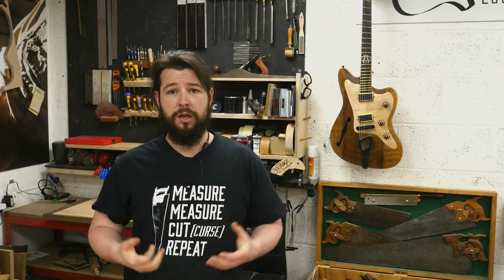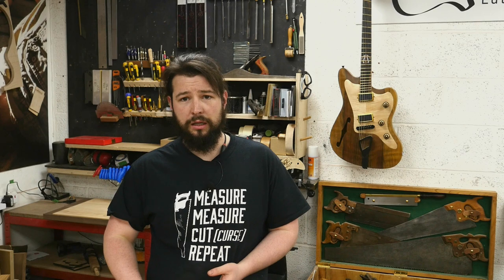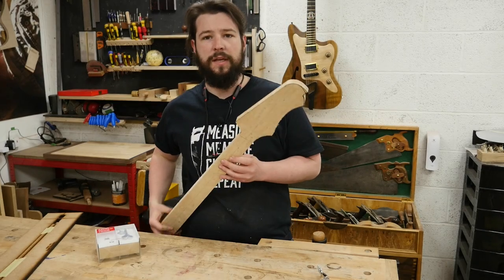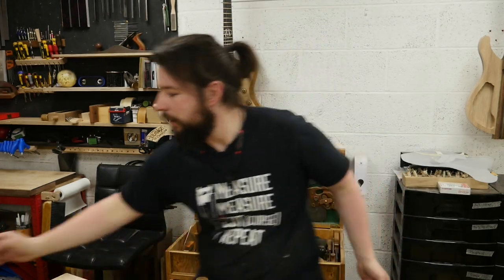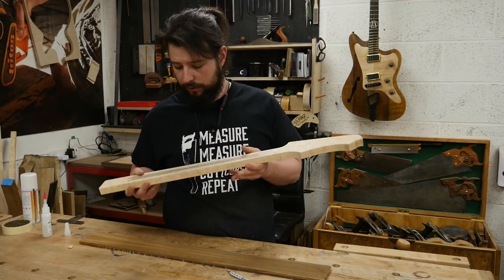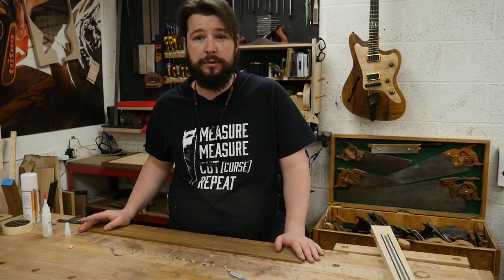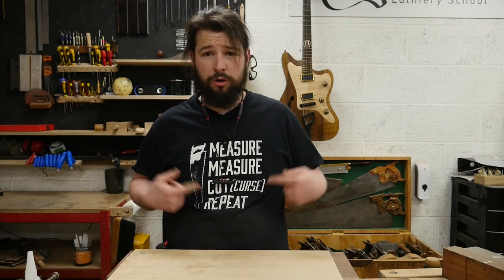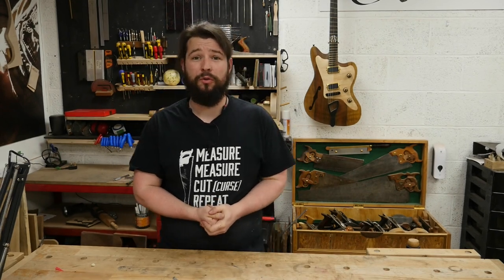Taking Shape- The Building of a Bass - Video 2 - The Great Guitar Build-Off 2022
It's another year and another build-off! This year, we're ditching a pair of strings and making the neck longer. That's right, it's BASS time!
In the second video of the series, we're cutting things to shape and doing some more gluing.

Merch excuse! - it's on its way, but I want to put some finishing touches on some things to make it all as good as possible! Watch this space (and Instagram) for when it lands, which will be before the next installment. I promise. For real this time. 😊

I am a guitar builder (and now teacher) from Ireland, but currently based in the South of England working with Crimson Guitars. I am a teacher and a luthier and I am currently loving my job and the direction my life is going. My guitars are built by hand, from the heart and with love in every shaving.

This is another of hopefully many more videos, cataloguing my journey forward into the world, and I hope that you might share this journey with me!